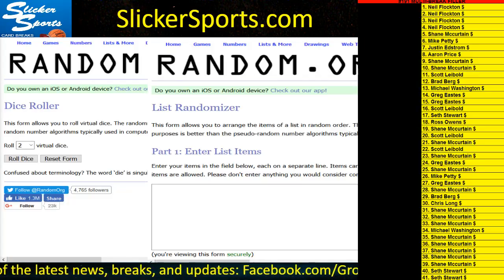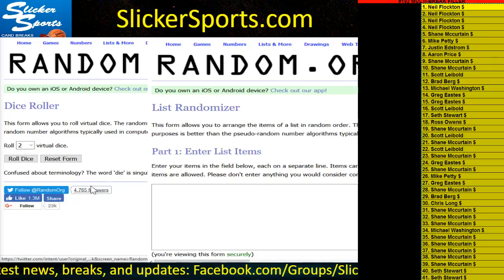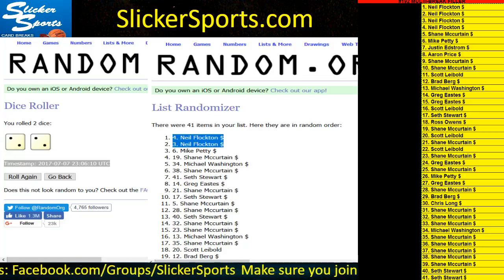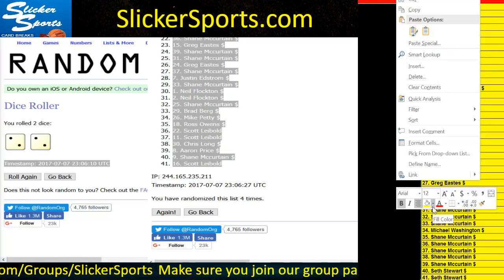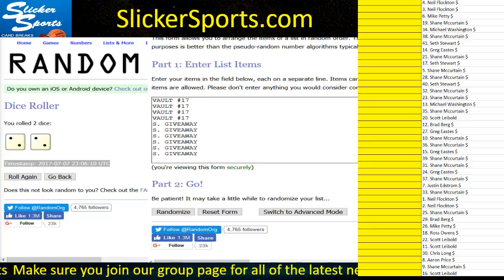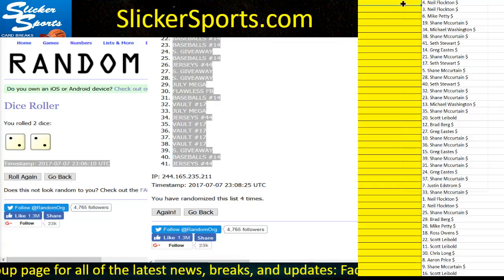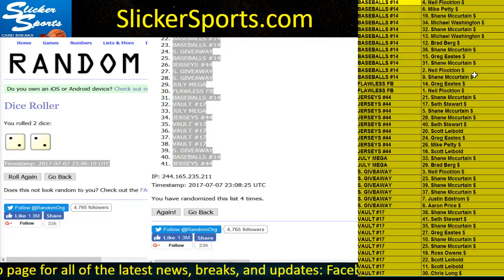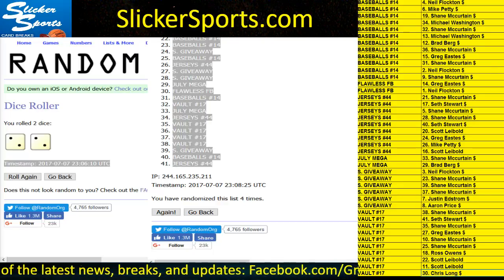#192 MULTI-BREAK FILLERS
SlickerSports.com